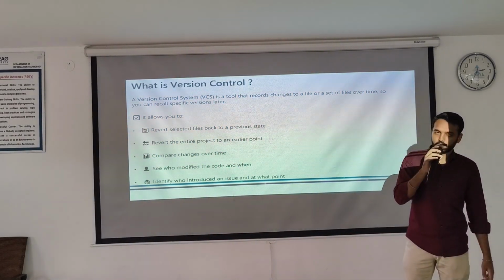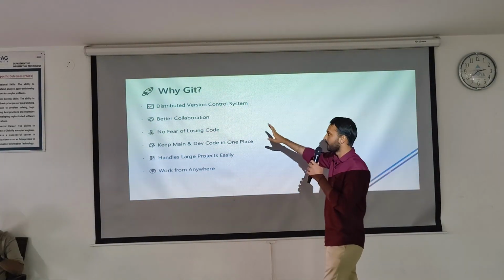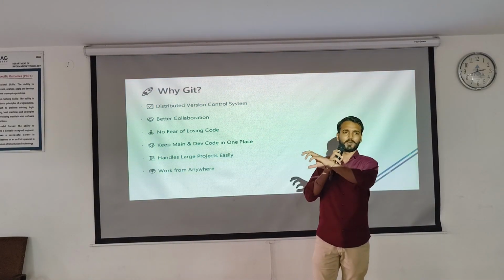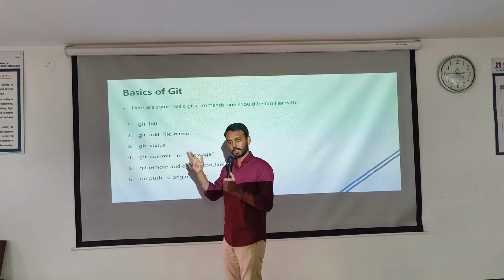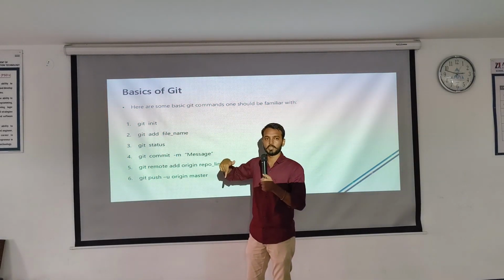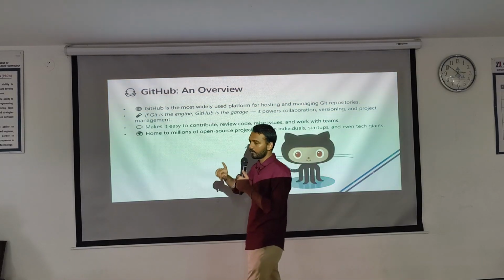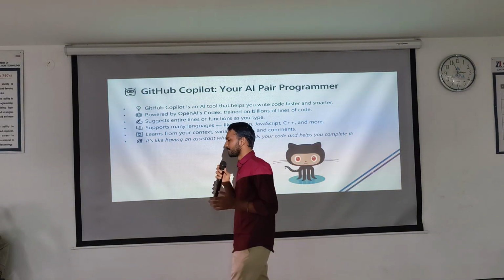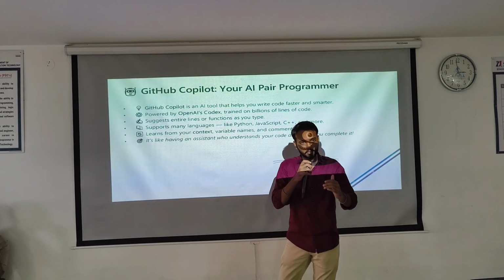Git & GitHub Hands-On Workshop for Beginners to Advanced (MLSA) part 1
Welcome to Pitch to Patch – an interactive, beginner-to-advanced workshop on Git and GitHub, organized as part of the Microsoft Learn Student Ambassador (MLSA) initiative.

🔧 Whether you're just starting out or want a practical refresher, this session has got you covered — with live demos, Git commands, GitHub workflows, and project hosting using GitHub Pages.
📚 What you'll learn:
What is Version Control & Why Git matters

Git basics: init, add, commit, push, pull, clone

GitHub Overview: Repositories, Issues, Forks, Pull Requests

Hands-on walkthrough with real-time collaboration

Hosting your website with GitHub Pages

A sneak peek into GitHub Copilot & GitHub Spark
📽️ This recording is split into two parts:

Part 1: Core Concepts, Git Commands, and Hands-on Demos

Part 2: GitHub Collaboration, GitHub Pages, Quiz, and Closing

If this helped you, give it a thumbs up 👍 and share it with your peers.

Let’s keep building and committing